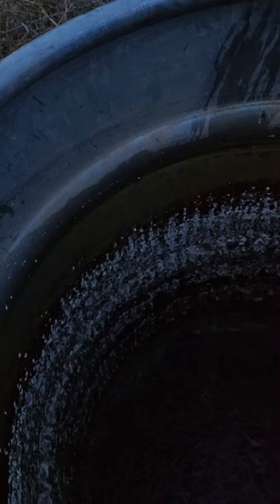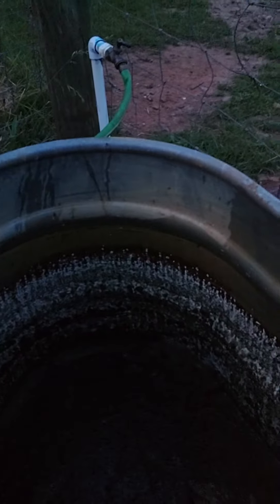County water corrodes water trough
I switch from well water to County water when my will tank busted can't find anybody to fix it, so I had to go to County water as soon as they authorized for my house. It is so full of chemicals you can smell it from 4 feet away and it corrodes my water tank. but I can tell you it keeps germs down in the animals.. and it cost me over $100 a month for water now...